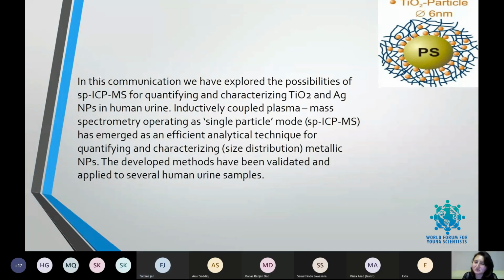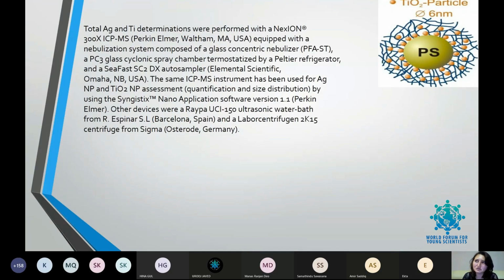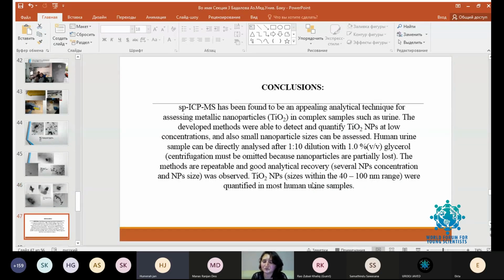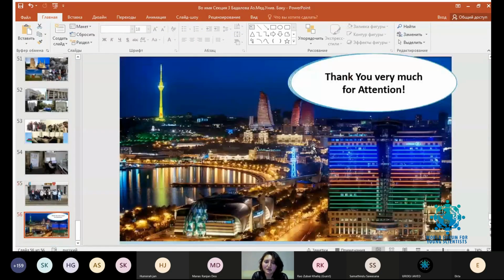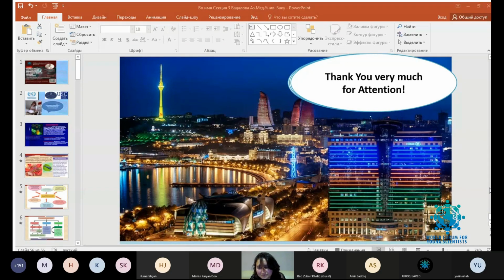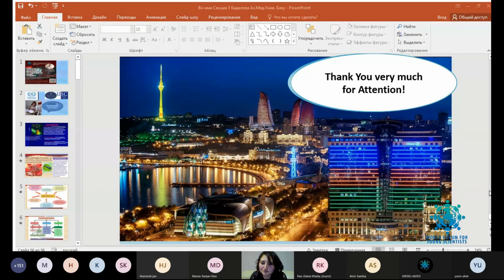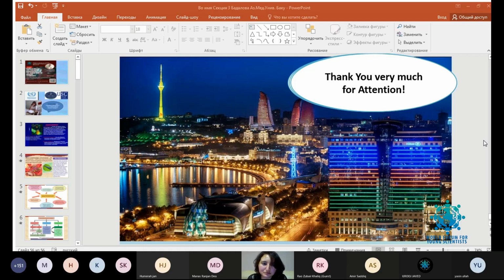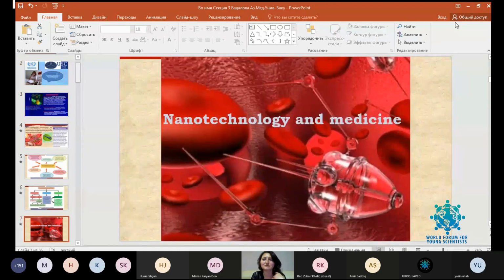Nanochemistry and Evaluation of Nanoparticles in the Human Body by Modern Techniques | WFYS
webinar Series on Health Care & Life Sciences

Topic: Nanochemistry and Evaluation of Nanoparticles in the Human Body by Modern Techniques
Speaker: Dr. Kamala Badalova
Assistant Professor
Azerbaijan Medical University
Azerbaijan
September 08, 2021|Time: 7:00 PM  (GMT+ 5) PST